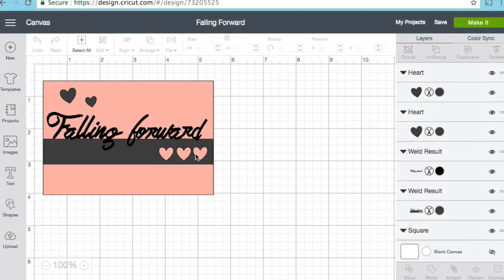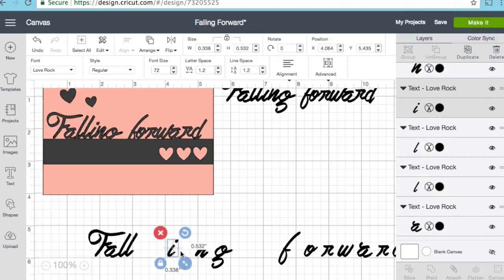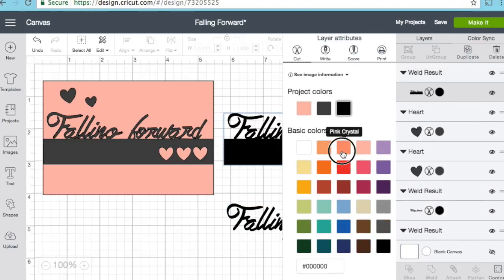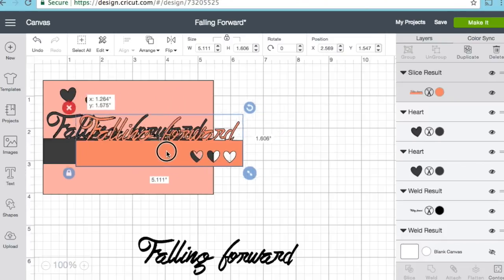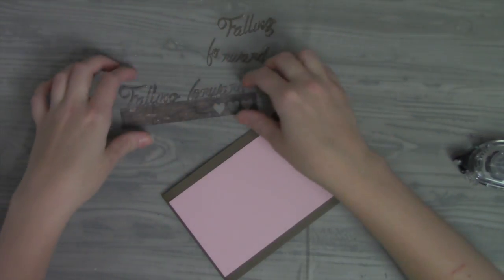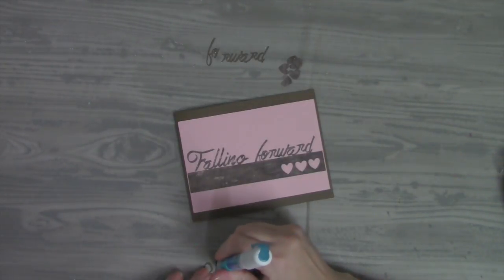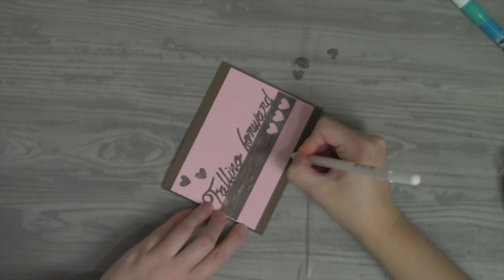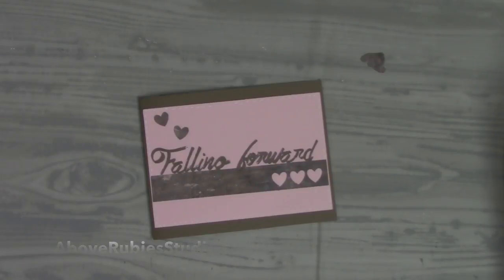Cricut Howto Slice & Weld Phrases onto Shapes for Easy Custom Card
I have been seeing and using the word Forward a lot in both business and personal life right now and I felt inspired by the Stampin Up Wood Textures Designer Paper to create a simple custom card in Cricut Design space with my Cricut Explore Air2.

More tutorials and how tos on the Cricut, Lifestyle, kids, wellness, Crafting & Fun

Receive targeted business mentoring on How to Blog, Grow & Market Your Business Home Based Business